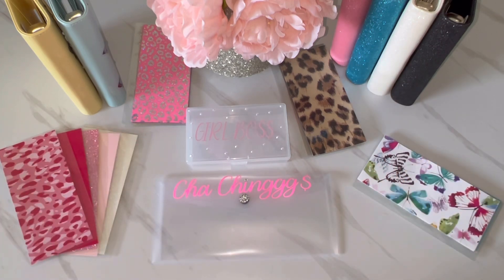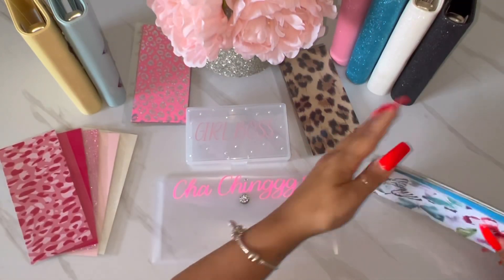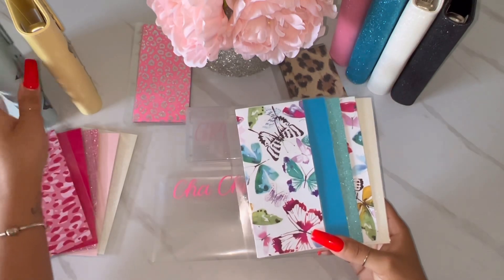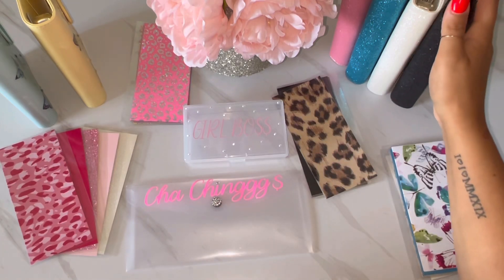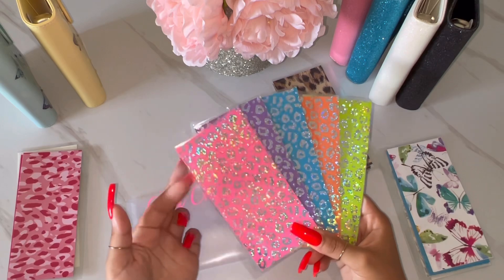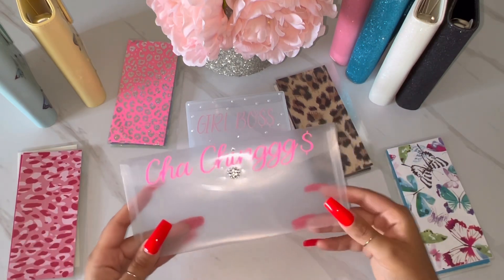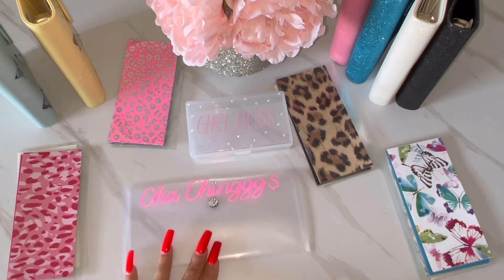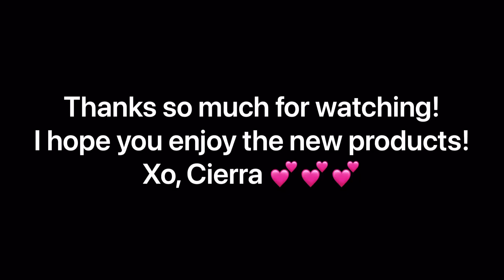Release of MY NEW ETSY PRODUCTS 💕 Cash Envelope Stuffing Items 💌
ADD ME ON SNAPCHAT 👻 - Astonsmommyyy

**NEW THINGS I GOT IN THIS VIDEO**
$1,000 savings challenges- Easy Mini Cash Budget $1000
**Gold cash envelopes**
**PINK ENVELOPES**
**Leopard cash envelopes**

MY SHOPPING VLOG 🛍💕 - COME SHOPPING WITH ME *vlog* | Old navy, Homegoods, Bath & body works | Spend the day w/me 💕🛍

APPLY FOR A DISCOVER CREDIT CARD (USE LINK BELOW & YOU GET $100
Become a Discover Cardmember and get a $100 Statement Credit with your 1st purchase within 3 months.

MERCARI SHOP- Check out what I just listed on Mercari. Tap the link to sign up and get up to $30 off.

I’ve always been passionate about saving money & preparing for the future! Cash Envelope Stuffing has recently become my new way of organizing my spending! Hope you enjoy ❤️

LINKS FOR THINGS I USE IN MY VIDEOS

💛cash tray: Mantello BPA-Free Acrylic 7-Section Divided Makeup Palette Organizer Holder - Ideal for Adding Storage on Bathroom Counter-Tops - Easy to Clean - 8 in x 5.75 in x 1.5 in - Clear

❤️Cash binder

💓 Clear cash binder A7

💜Clear Cash envelopes I’m currently using!

🧡animal print envelopes!

💚pink glitter envelopes!

A7 envelopes In light pink- ht

White/pink envelopes

Pink glitter binder- DMluna A6 Budget Binder, PU Leather Money Organizer for Cash Bills Coupon, Planner Book Notebook Cover with 10 Zipper Envelopes for Budgeting Expense Saving, with 24 Label Stickers, Glitter Rose

💕 Link to Etsy bling cup

I am not a financial advisor or professional! This method is simply what works for me & my family 💌❤️🥰